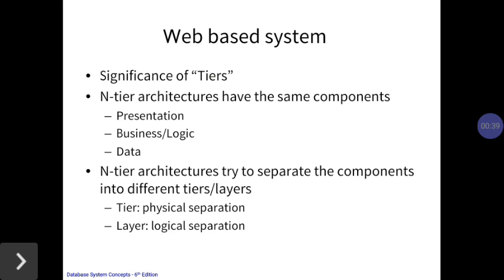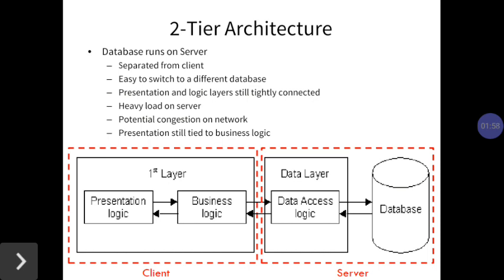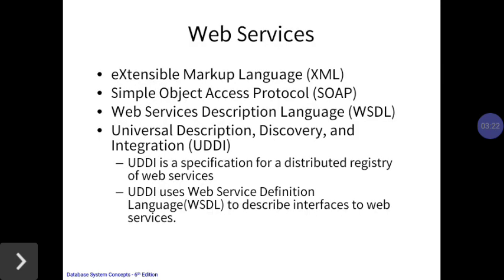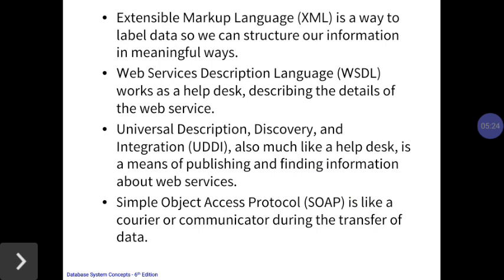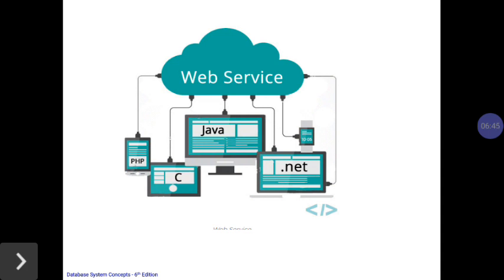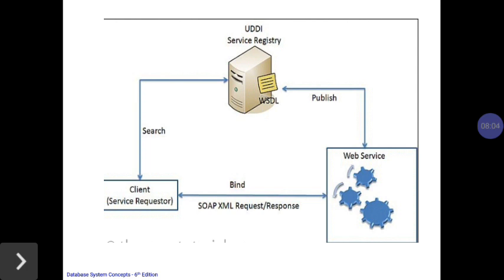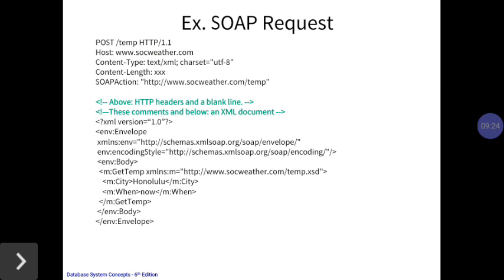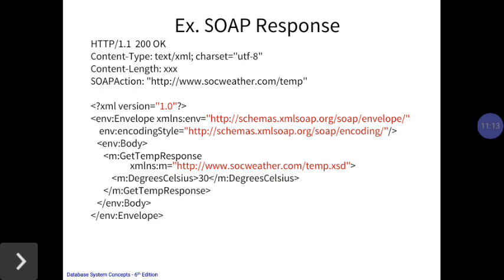adbms database system architectures part2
This video explains about tier in web architecture and web services